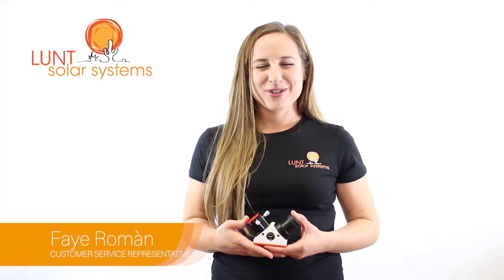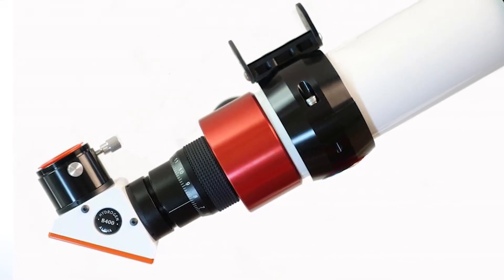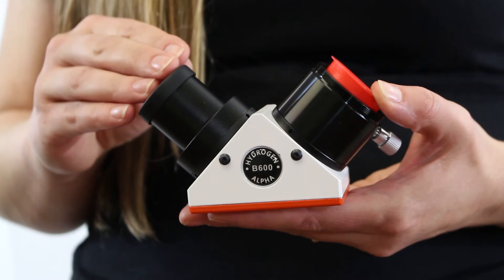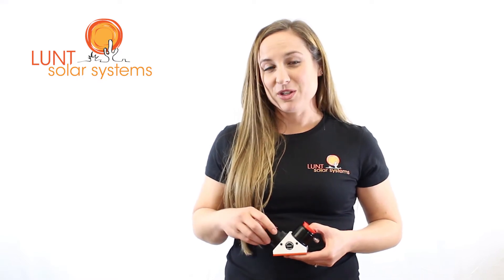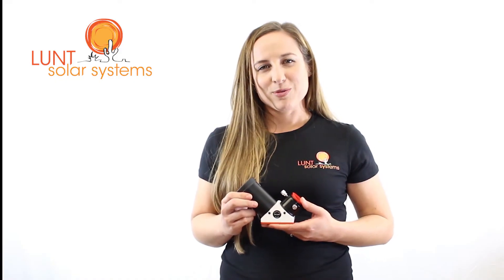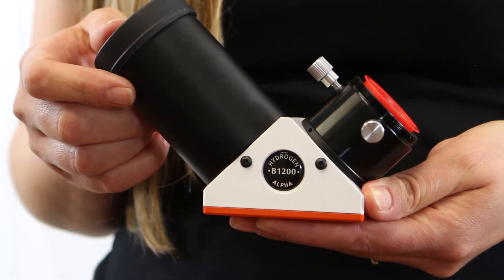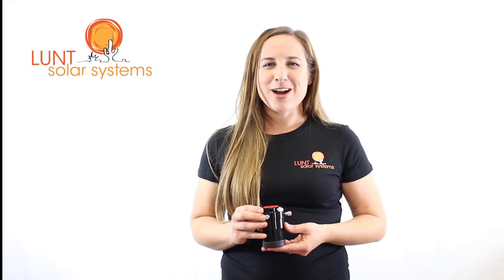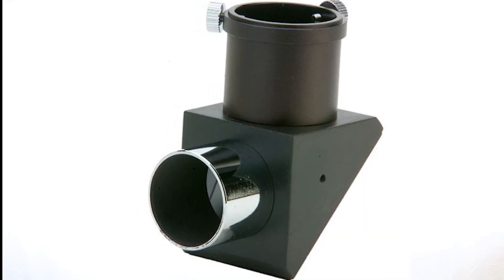Solar Telescope Blocking Filters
One of the major components of a solar telescope is a blocking filter.  It is important because it is part of what makes a solar telescope safe to use to look at the Sun.  This video will explain the differences in the blocking filters that you can use to make your solar telescope safe.